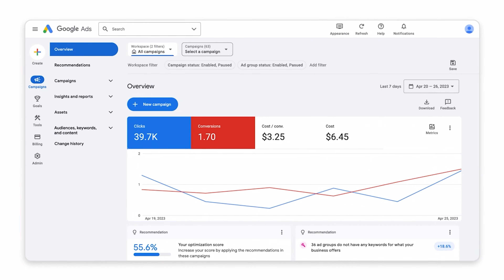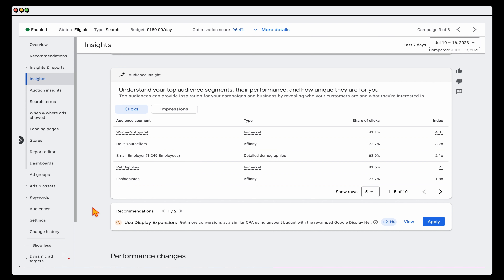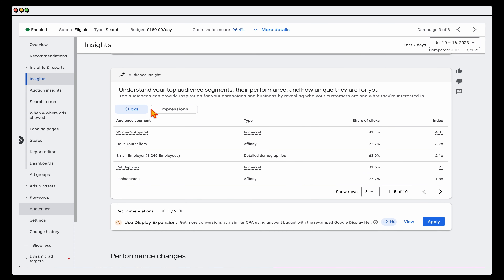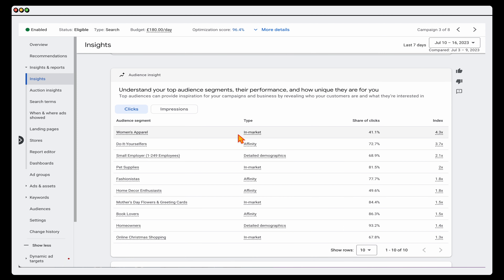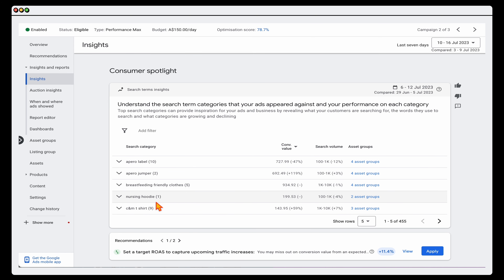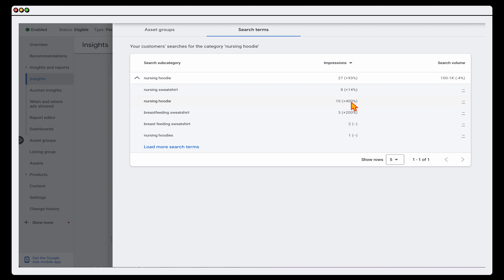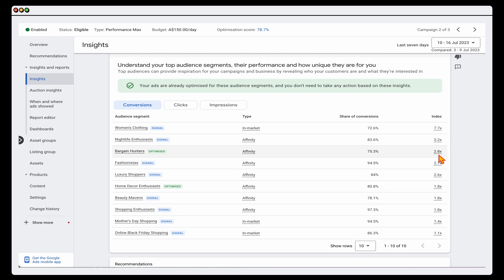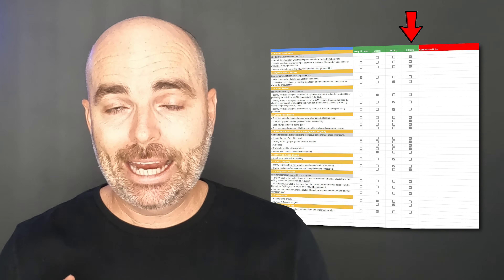NEW Google Ads Insights Data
Google Ads has released some NEW data which you can now review in Google Ads to help you with optimising your Google Ads Campaigns in 2023.